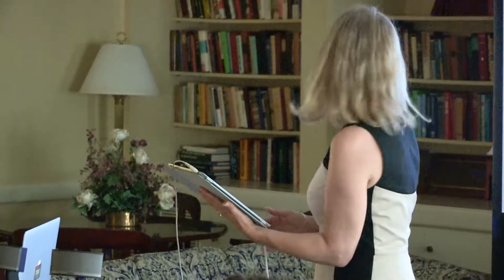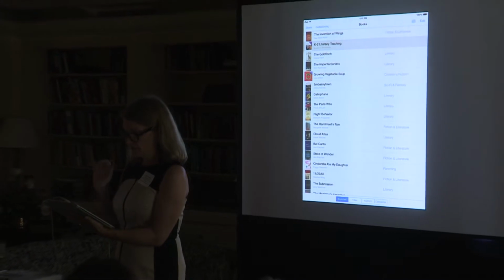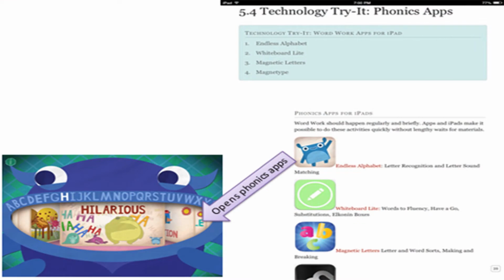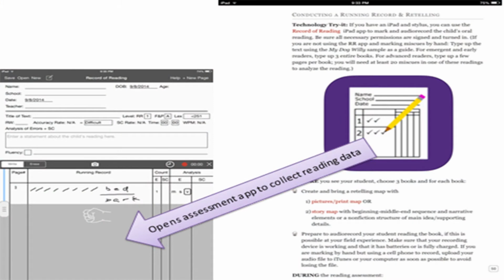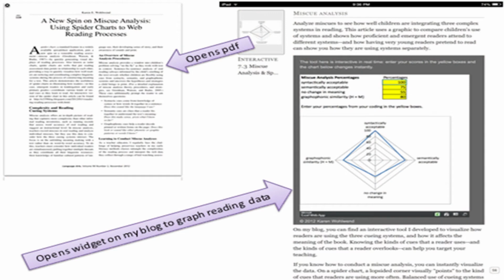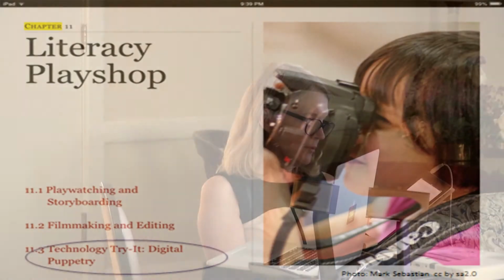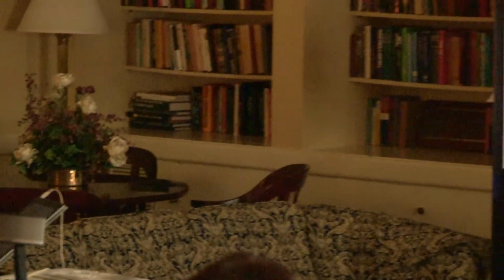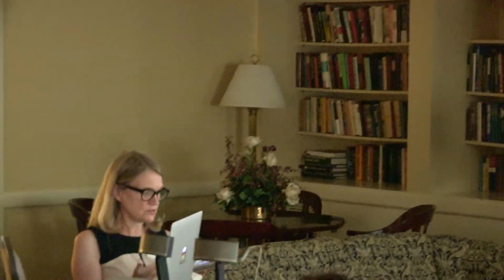IU CEWiT Faculty Alliance Salon, 09/09/14, Part 1: Karen Wohlwend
The theme of the of the September 2014 CEWiT Faculty Alliance Salon on September 9, 2014 September Salon was "Technology and Teaching." Our guest presenters discussed how they use technology in the classroom.

The first presenter was Karen Wohlwend, Associate Professor of Literacy, Culture, and Language Education and is the winner of multiple teaching awards.

The Indiana University Center of Excellence for Women in Technology (CEWiT) addresses the global need to increase participation of women at all stages of their involvement in technology-related fields through research collaborations, education, mentoring, and community building. The interdisciplinary, unified approach to this center serves as a national model to encourage, empower, and promote women in technology and computing-related fields at IU and across the region.